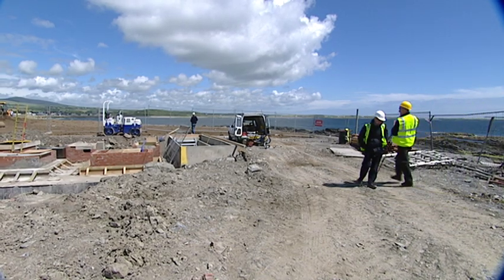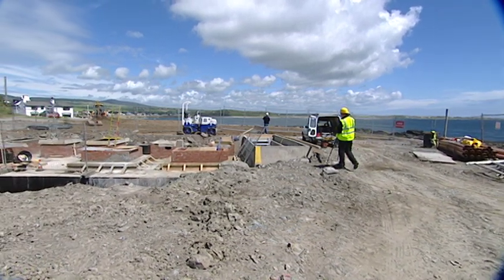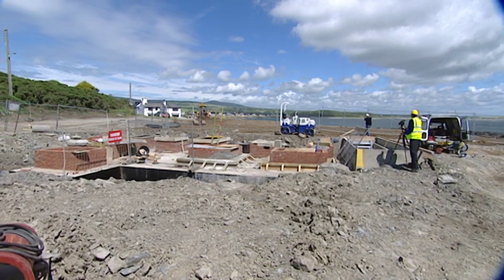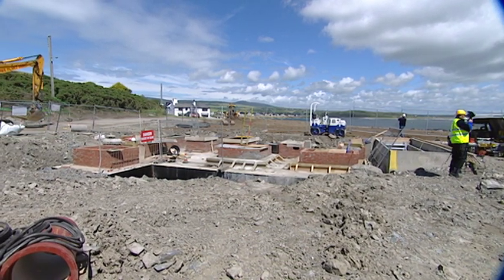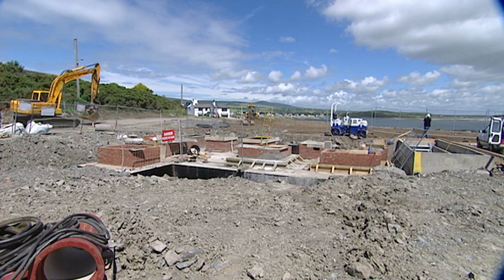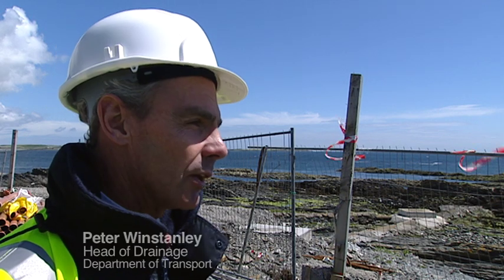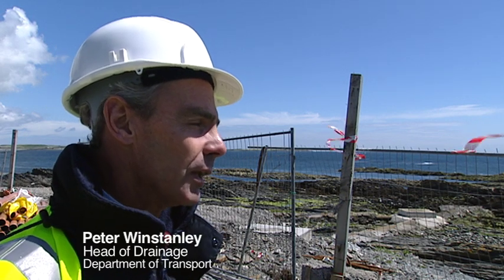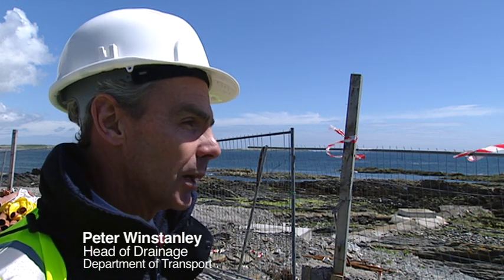IRIS Sewerage Network: Gansey Bay, 2001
A short film about the construction of the IRIS Sewerage Network around the Gansey Bay area in July 2001.
This film includes an interview with Peter Winstanley, Head of Drainage at the Department of Transport, Isle of Man.